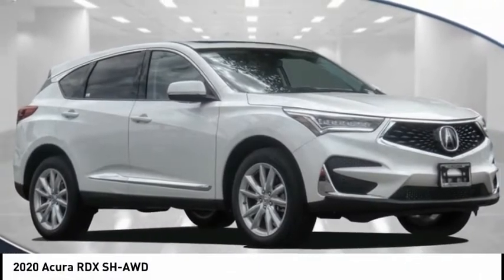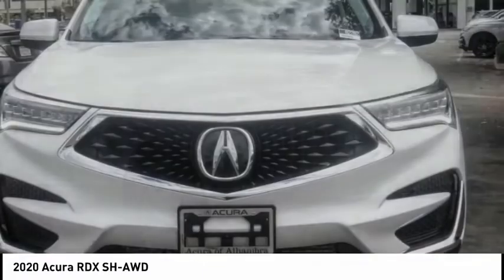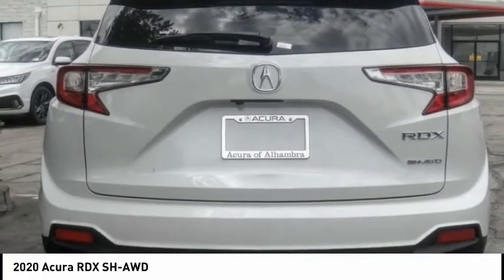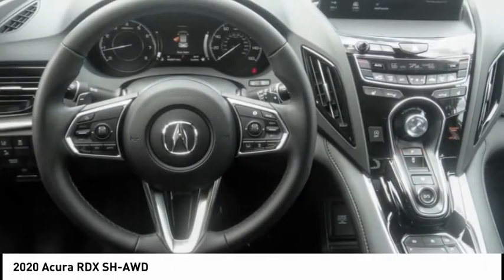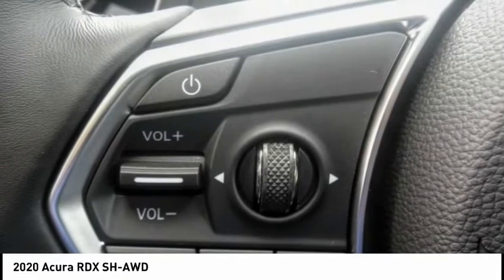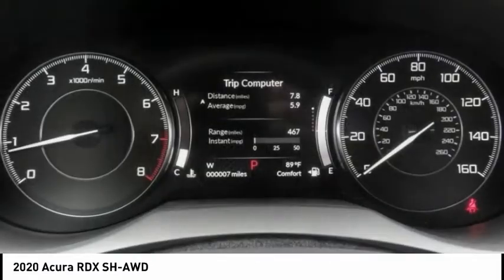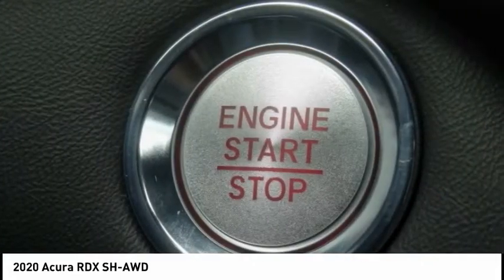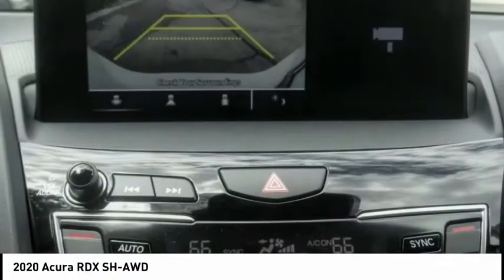2020 Acura RDX MONTEREY PARK ROSEMEAD EL MONTE MONTEBELLO LOS ANGELES A2282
2020 Acura RDX SH-AWD

Alhambra Acura
1700 W. Main St.

Platinum White 2020 Acura RDX SH-AWD